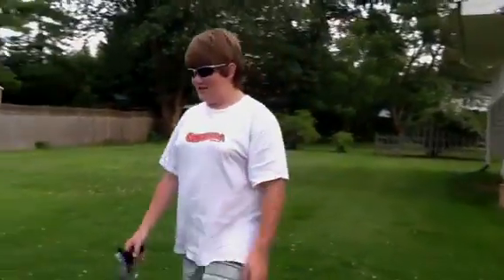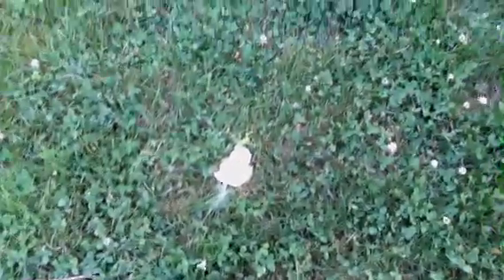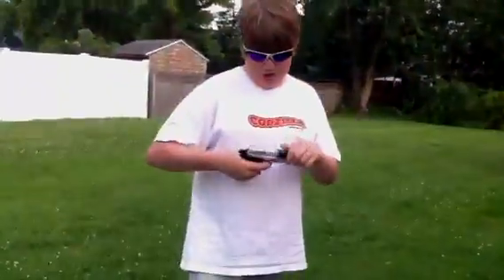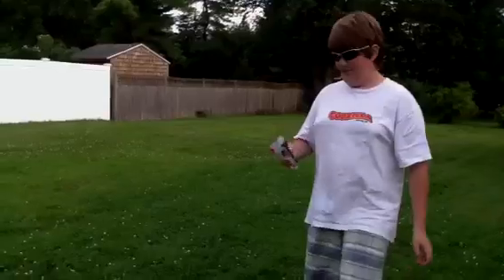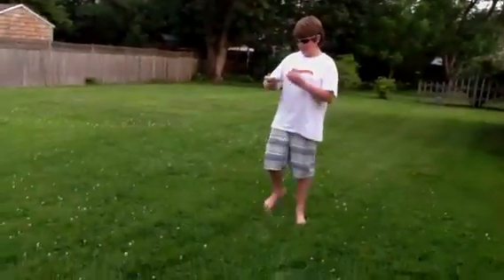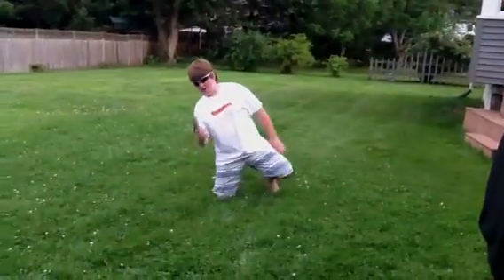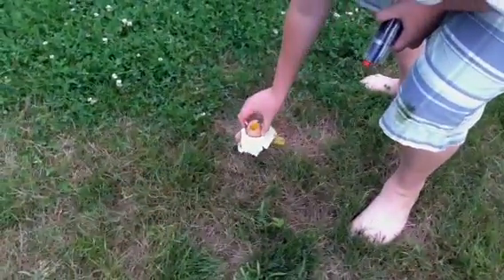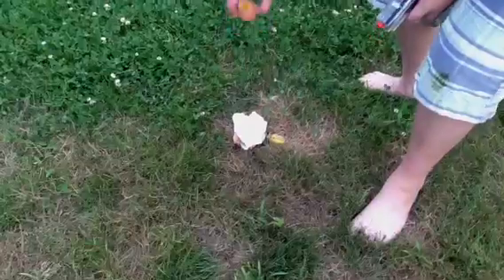Egg explosion part 2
Boob